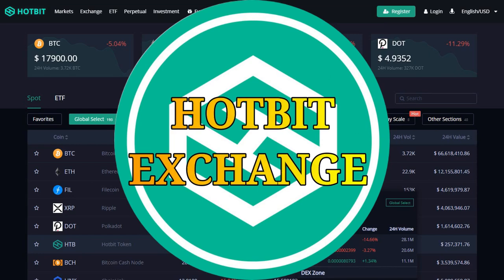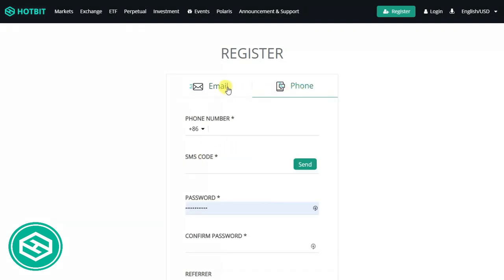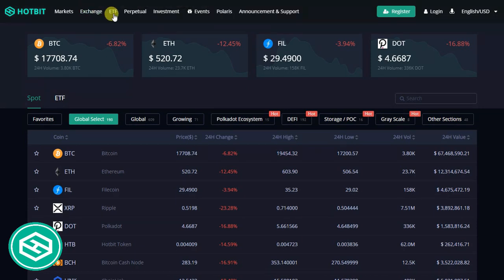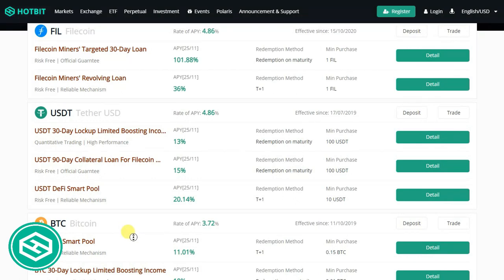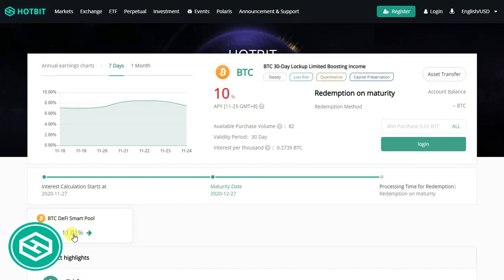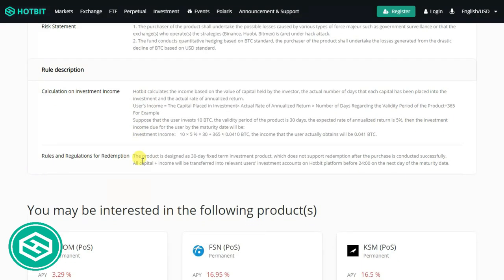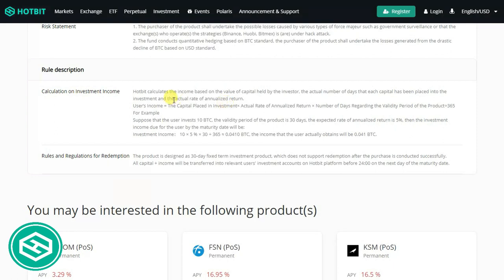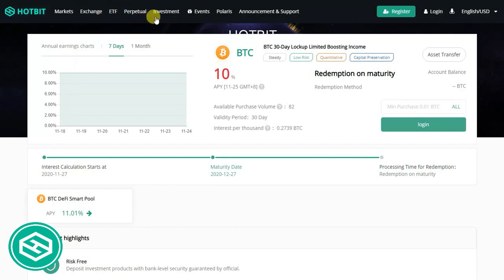HOTBIT 2020 Exchange Review - ETF, DeFi and Investment Product Check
Learn about  Spot Trading, ETF, yield farming , Defi, crypto investments and more.